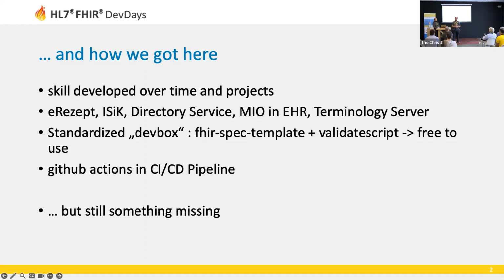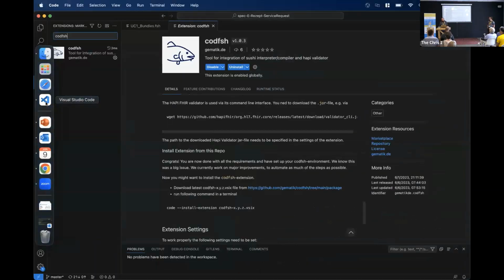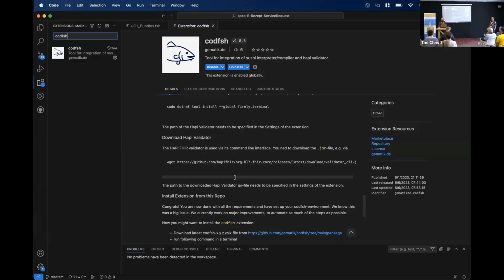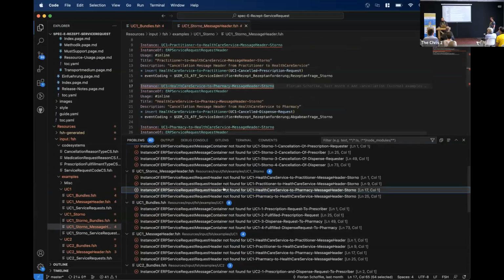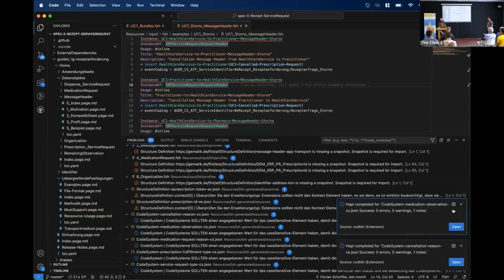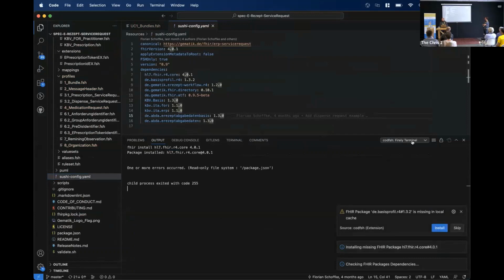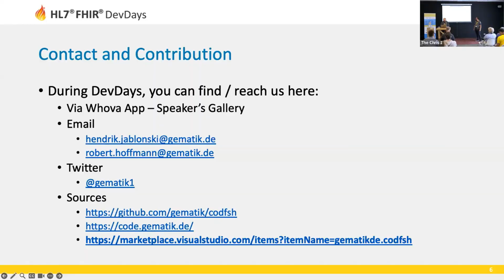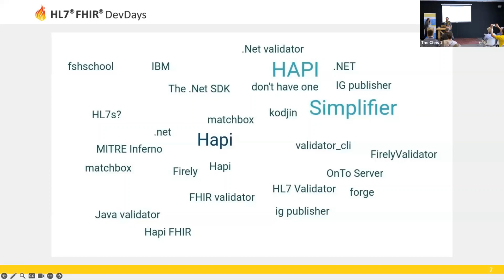Hendrik Jablonski & Robert Hoffmann - Codfsh – fshing beyond linters | DevDays 2023 Amsterdam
Gematik, the German National Digital Health Agency, has built up FHIR expertise since the launch of the ePrescription. There are nationwide FHIR projects on information systems in hospitals, for care and nursing. We are building a central FHIR healthcare professionals directory and piggybacking many FHIR use cases on our KIM messaging service.
With these projects, we have built a development framework combined with a QoS pipeline that includes a FSH programming environment and validation that runs both locally via script and remotely as GitHub actions.

Since our FHIR specifiers need more integration in their development process, we developed a VS code extension that encapsulates the build and also validates the generated outcome. We can now convert our FSH files into a FHIR specification and validate both the profiles and the generated samples according to the project scope.

Hendrik and Robert share their GitHub template and also encourage the audience to contribute to the extention.